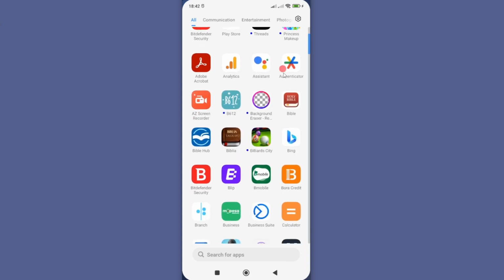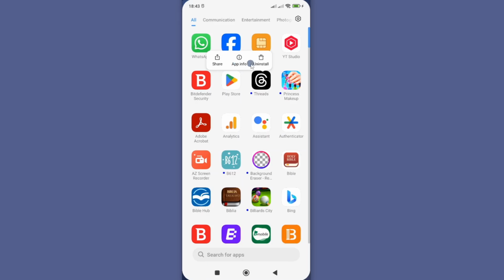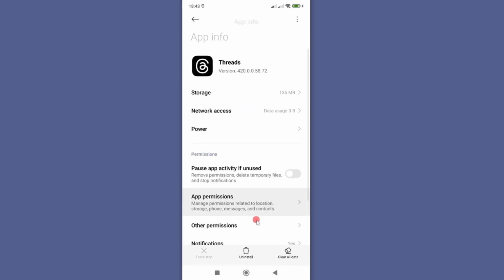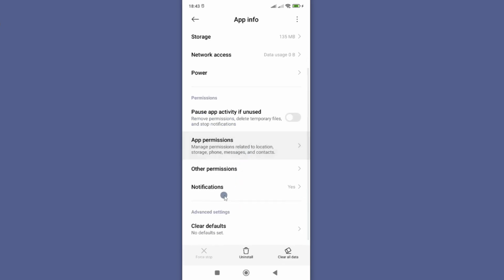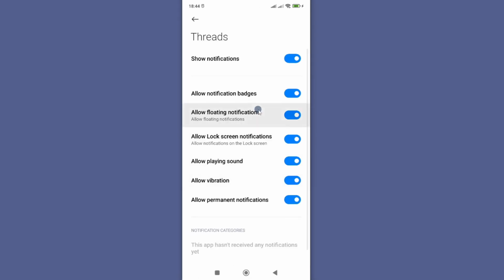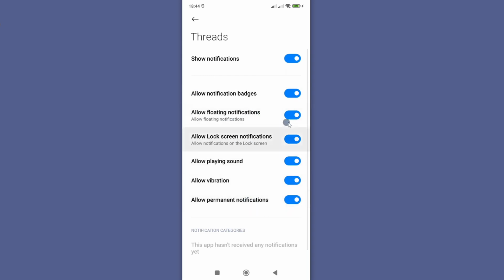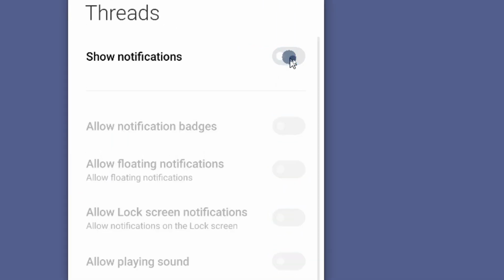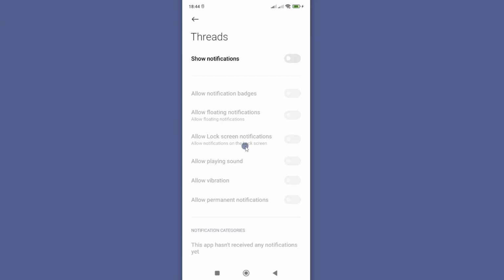How To Disable Threads App Notifications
Tired of constant Threads app notifications disrupting your day? This video provides a quick, step-by-step guide to fully disable them on iPhone or Android, helping you regain control and focus on what matters.​​

    Access Threads settings via your profile and toggle off specific alerts like likes, comments, and mentions.

    Use your phone's system notifications menu for complete app blocking on Android (App Info - Notifications) or iOS.

    Pause all alerts temporarily (15 mins to 8 hours) or mute forever without missing key updates.

Why Disable Notifications

Overwhelming pings from Threads can kill productivity—customize or shut them down entirely for a quieter experience. Works on latest app versions as of 2026.​

Drop a comment: Did this fix your Threads spam?